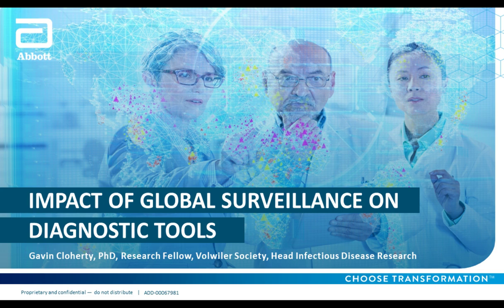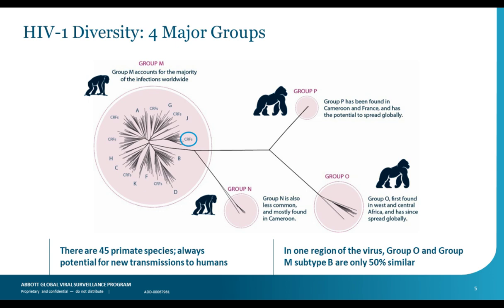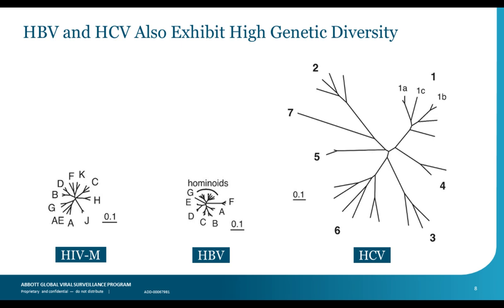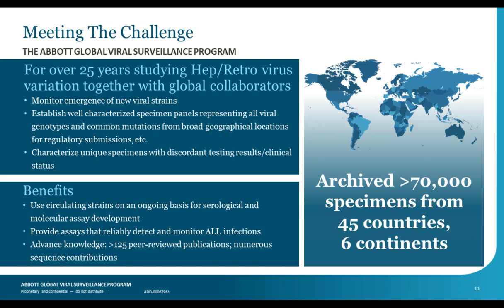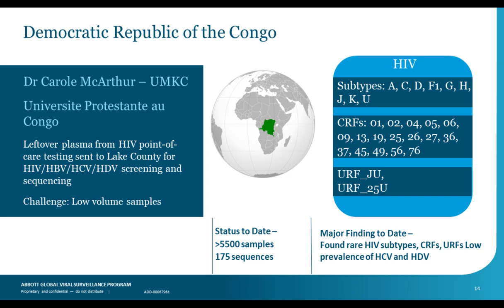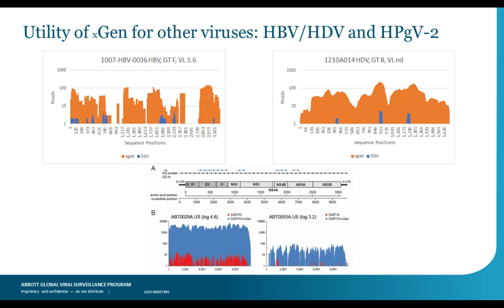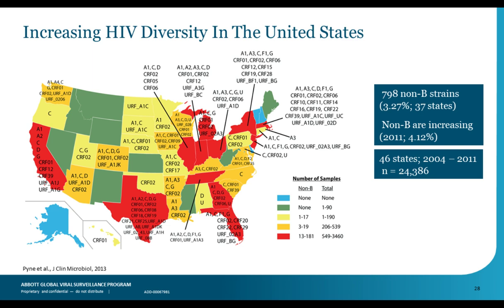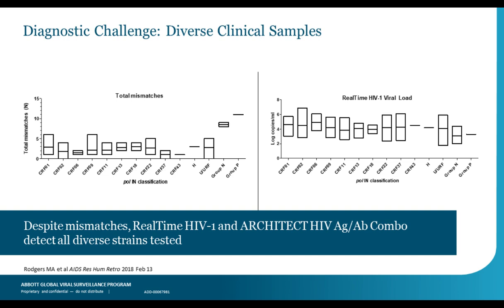Impact of global viral surveillance on diagnostic tools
Presented By:
Gavin A. Cloherty, PhD - Head of Infectious Disease Research, Abbott Diagnostics

Speaker Biography:
Gavin A. Cloherty, graduated from the National University of Ireland, Galway, where he received his Ph.D. in molecular biology and a Bachelor of Science in microbiology and zoology. He provides scientific leadership in the area of infectious disease diagnostics by leading groundbreaking clinical studies on hepatitis and HIV. As one of the top experts in the field, his innovative research is changing the way infectious diseases are being diagnosed to help improve patient outcomes.

Webinar Abstract:
When disease-causing viruses (e.g. hepatitis B) mutate, there is a risk of not only being unable to treat them with current medications, but also being unable to detect them in the first place. Therefore, viral genetic diversity has the potential to impact a vast number of healthcare touchpoints.

Abbott is constantly searching for new ways to help improve people's health. A critical success factor involves monitoring retroviruses and hepatitis viruses from around the globe with a surveillance program, to help ensure laboratory tests continue to accurately detect divergent viruses, regardless of where they are acquired. Since 1994, Abbott's Global Viral Surveillance Program has been at the forefront of viral surveillance continually evolving to impact the development of next generation solutions.

Learning Objectives:
-Understand the evolution of the Global Viral Surveillance Program and find out what's new
-Discover the impact of viral surveillance on past, present and future laboratory diagnostic tools
-Understand how you can get involved in the program

Earn PACE Credits:
1. Make sure you’re a registered member of LabRoots
2. Watch the webinar on YouTube or on the LabRoots